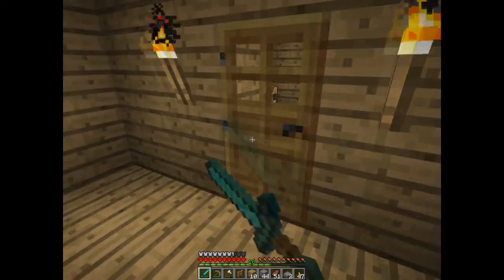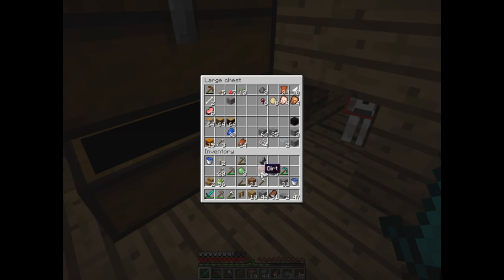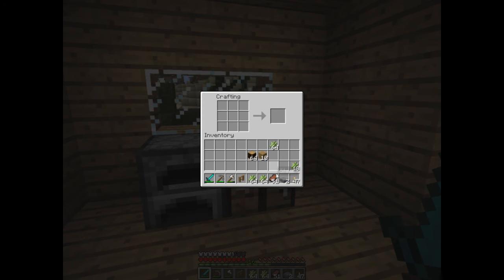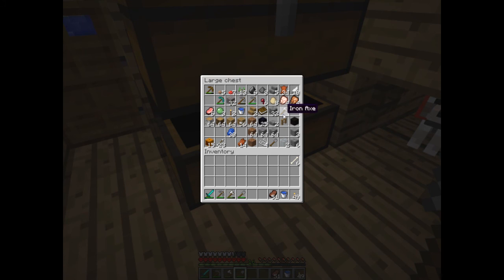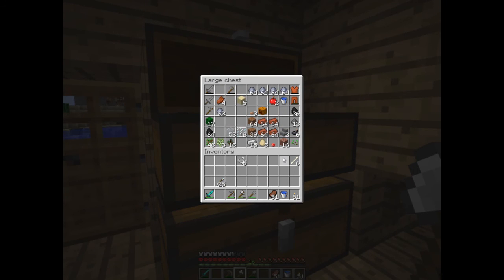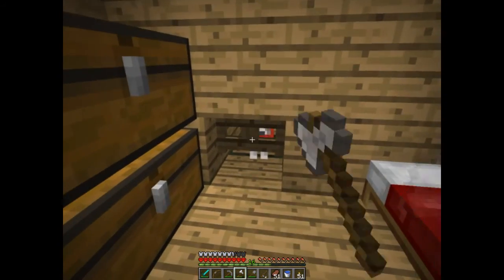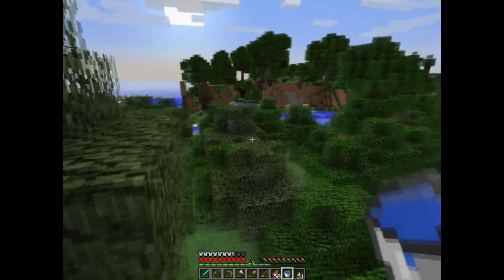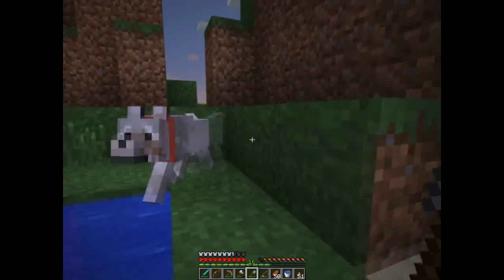1st Hardcore Try. EP8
We are getting the bookcases in place for the enchanting room, then head out to explore the world in hopes of finding a jungle bio and a new pet, since we updated to 1.2.